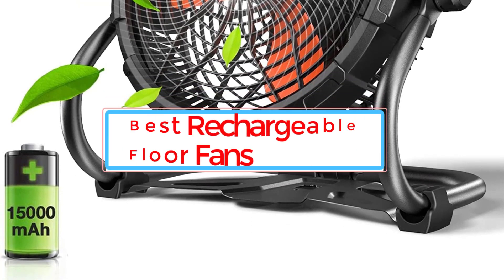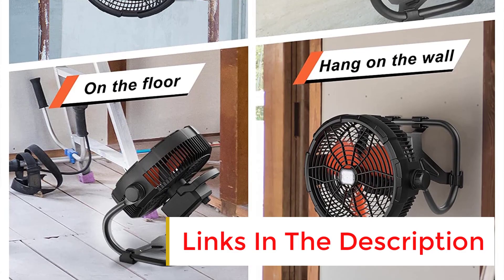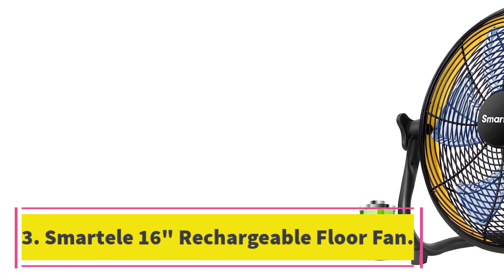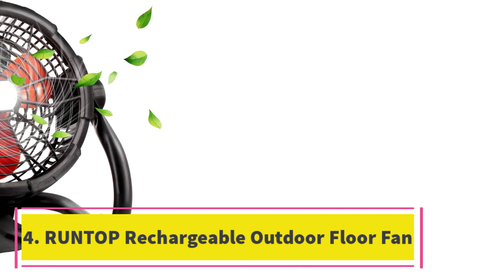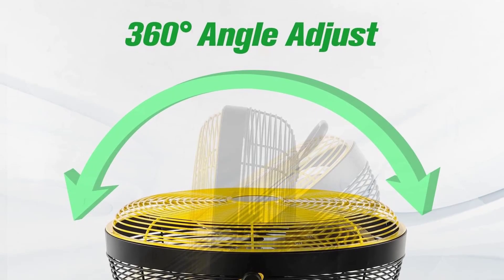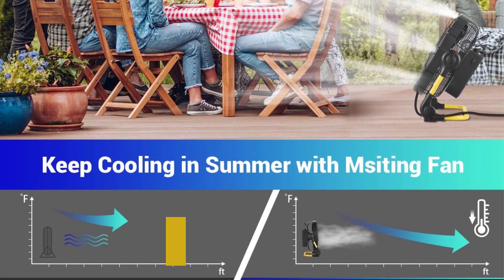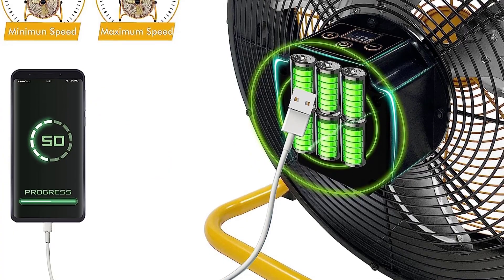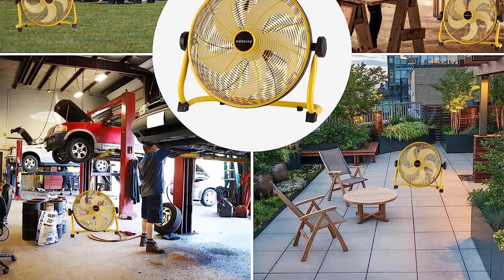✅TOP 8 Best Rechargeable Floor Fans in 2023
1. Rechargeable High Velocity Floor Fan.

2. Rechargeable Cordless Floor Fan.

3. Smartele 16" Rechargeable Floor Fan.

 4. RUNTOP Rechargeable Outdoor Floor Fan.

5. Rechargeable Solar-Powered Floor Fan.

6. Battery Operated Misting Floor Fan.

7. MOCIFI Rechargeable Floor Fan.

8. Rechargeable Floor Fan.